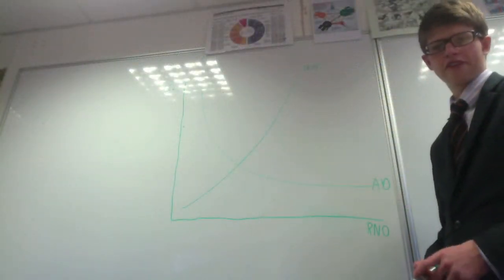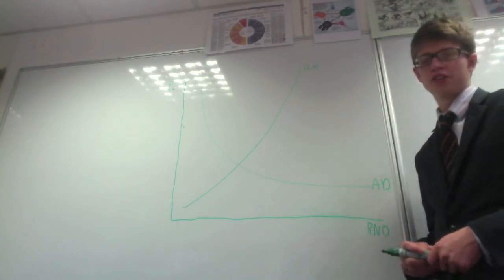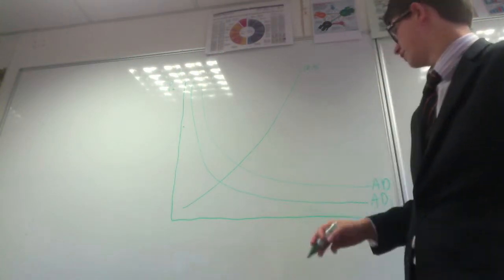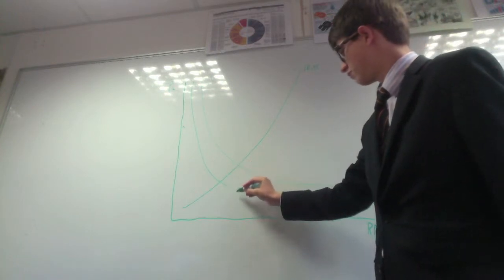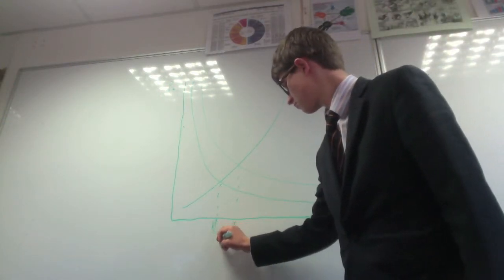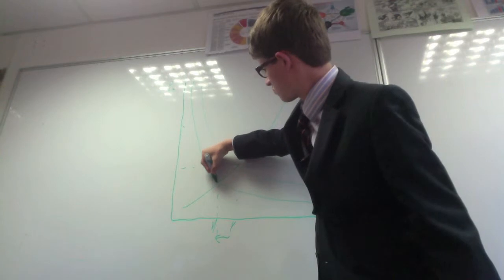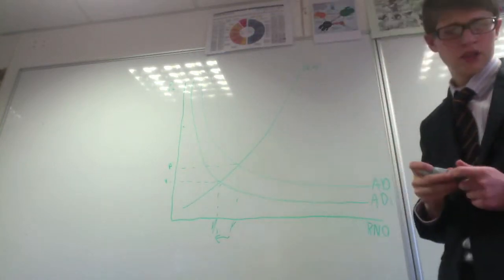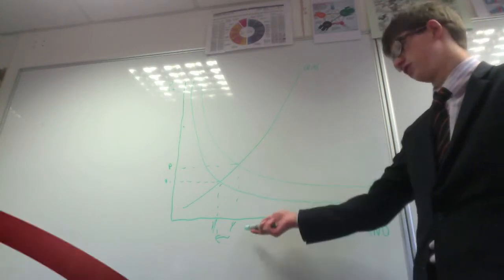Consumption video 18th april 2013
Consumption